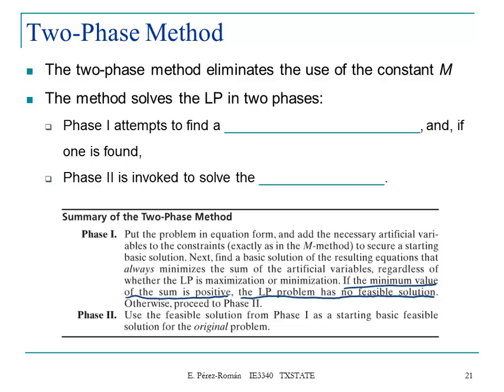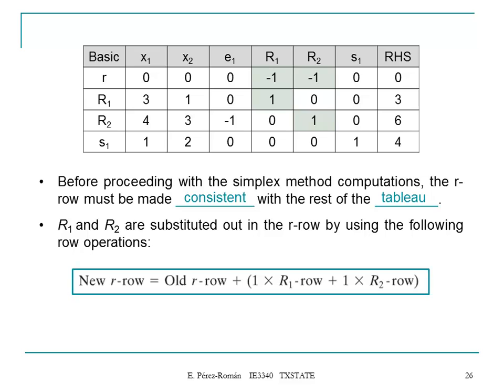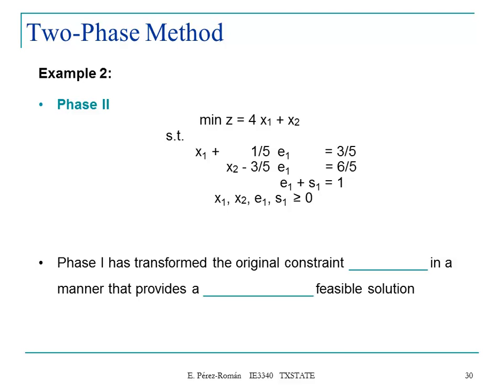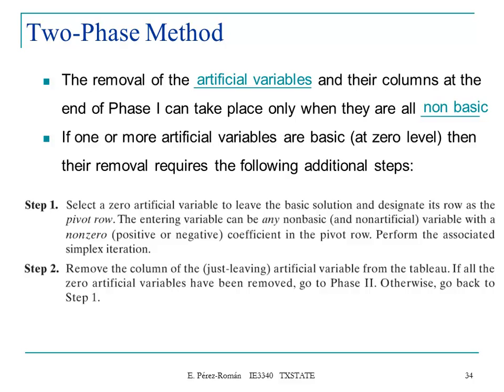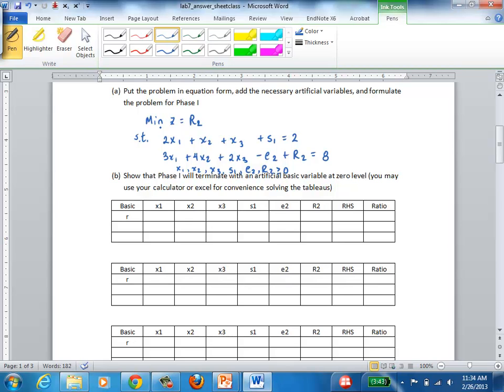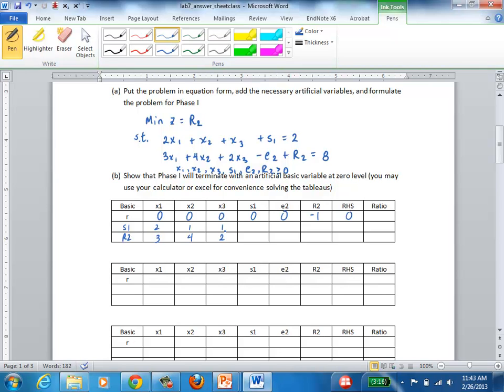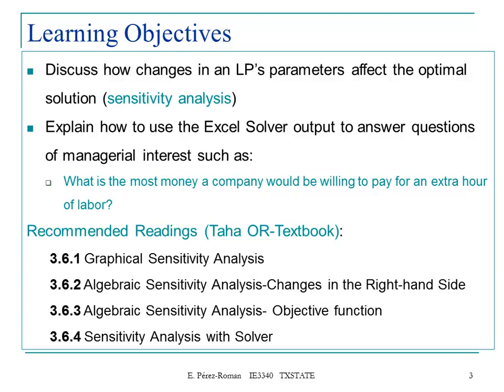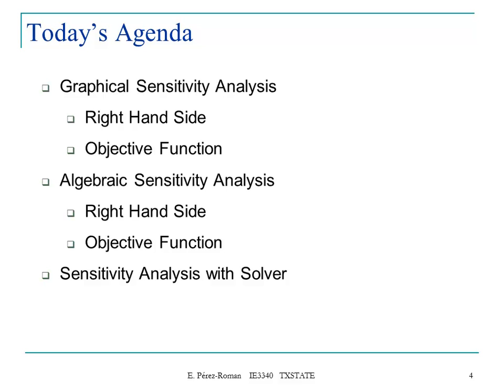Lecture 6 (part 2): Two Phase Method-Artificial Solution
We discuss the two phase method for solving linear programming models